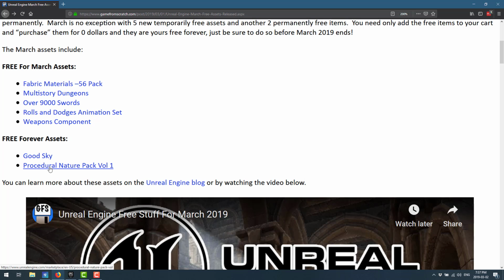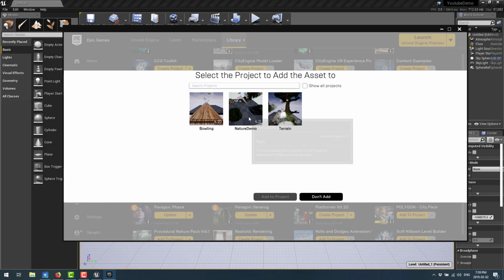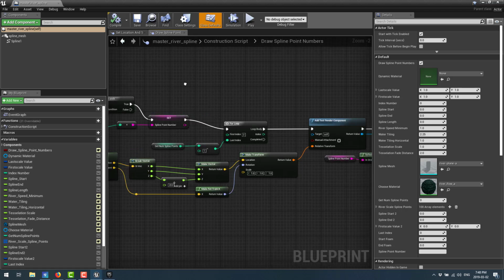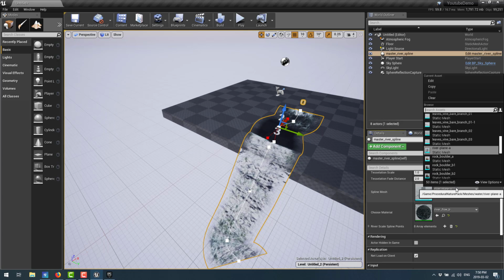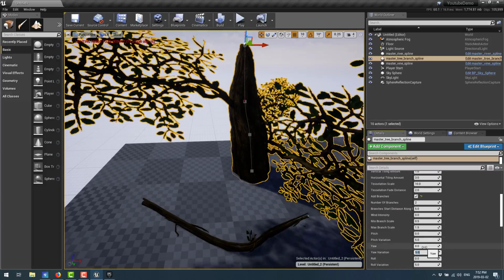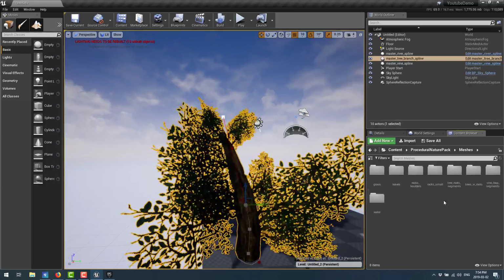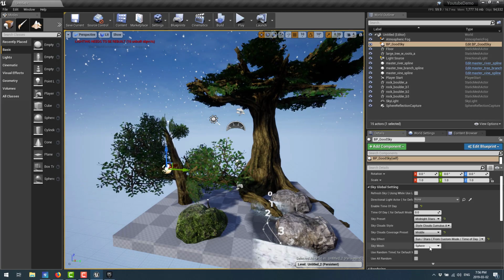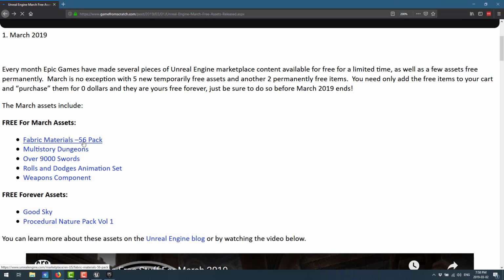Unreal Engine Procedural Nature Pack (+Good Skys) In Action -- Now Free!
In this video we check out the Procedural Nature Pack and Good Skys assets for Unreal Engine 4.  These were both made free as part of Epic Games monthly UE4 asset give aways.  In this video we look at how to use the pack to create dynamic rivers, trees, vines and more